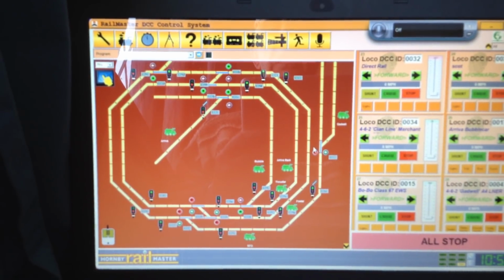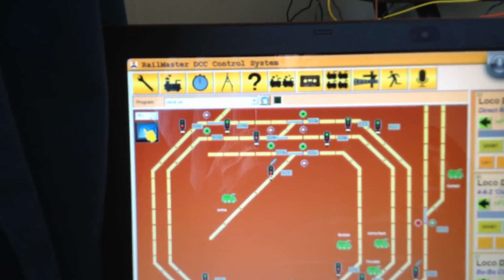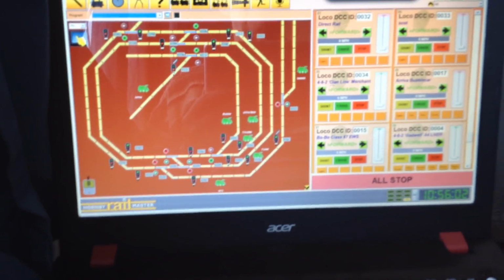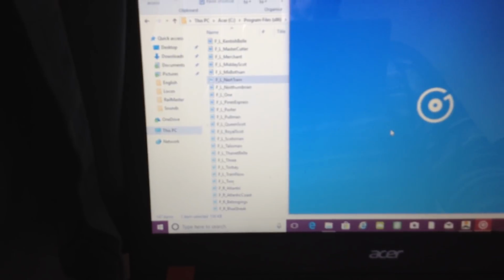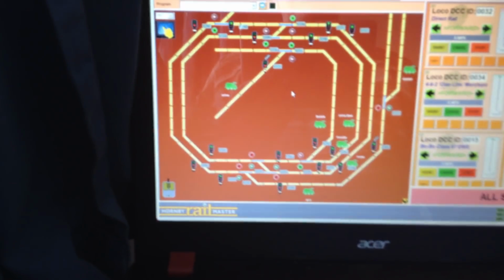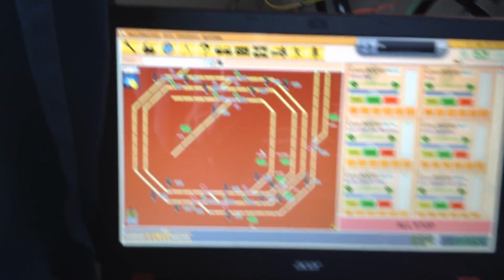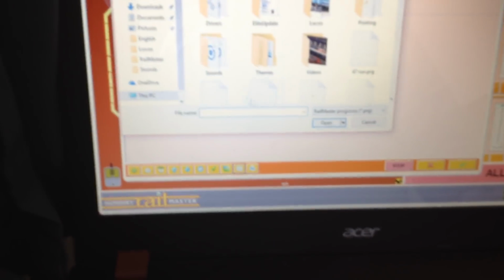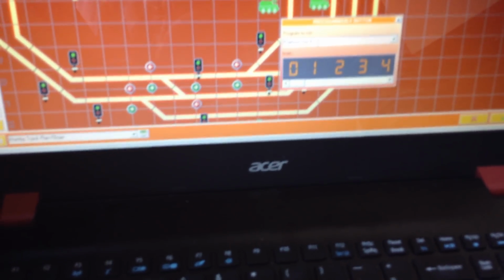Programming and Merging